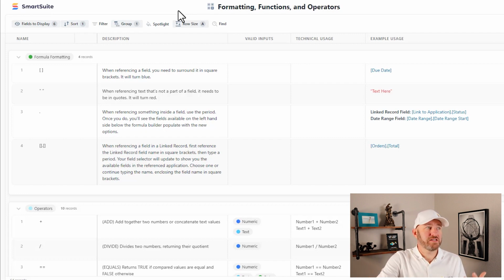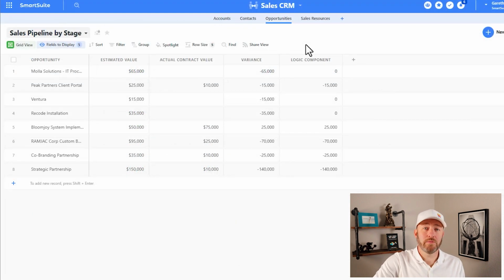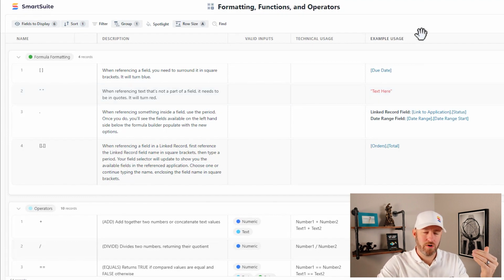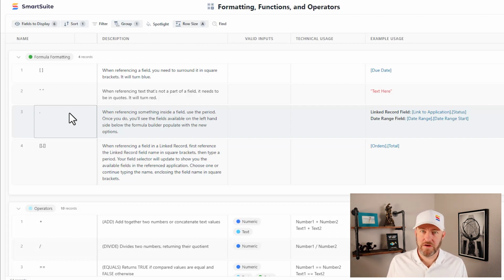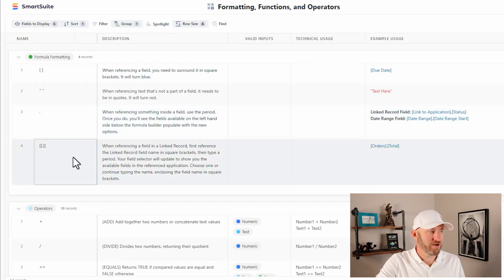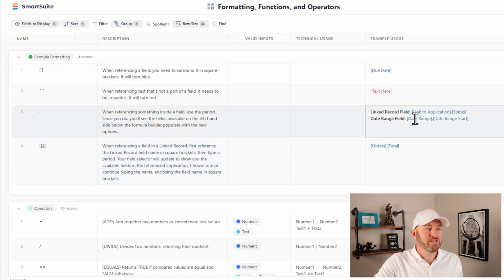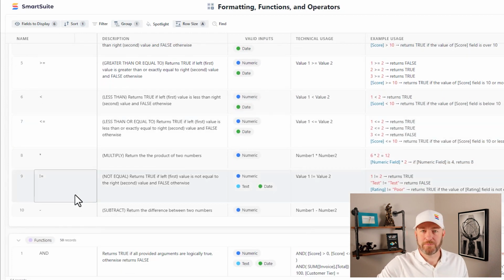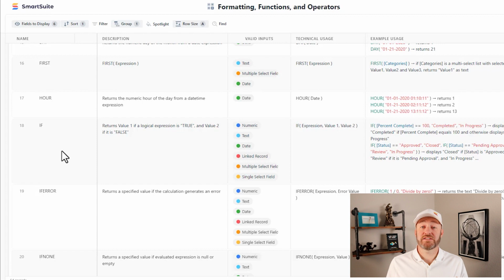Common Formatting, Functions and Operators